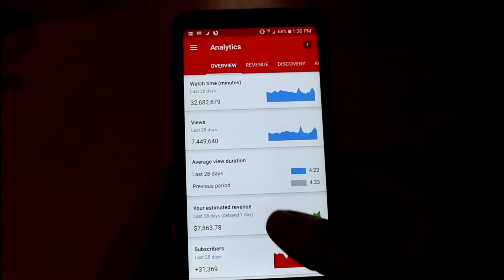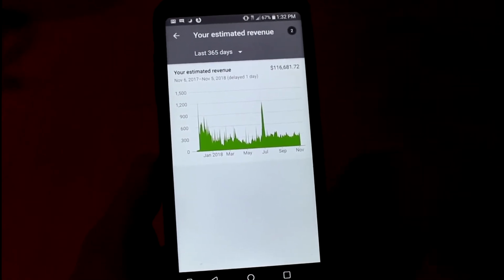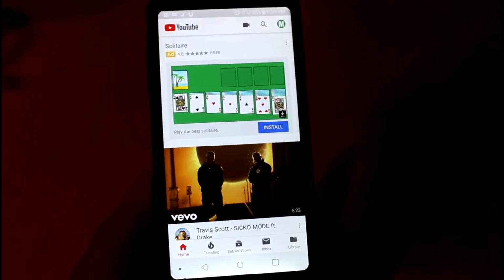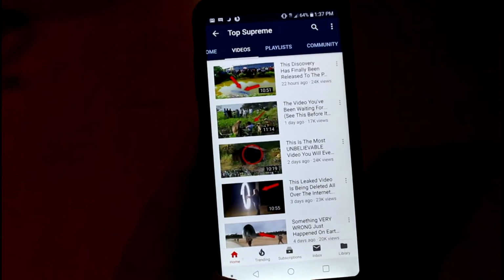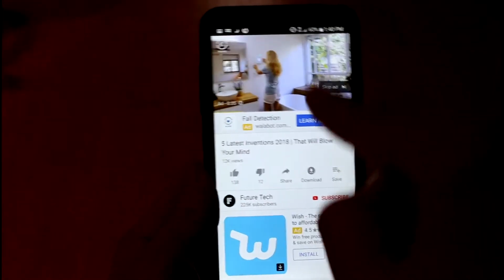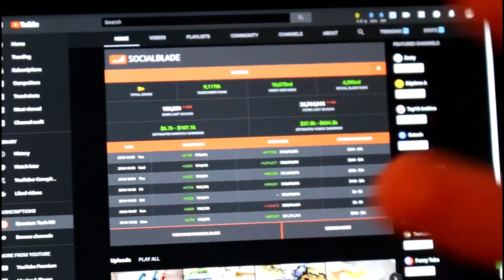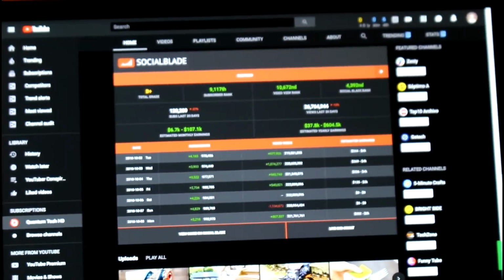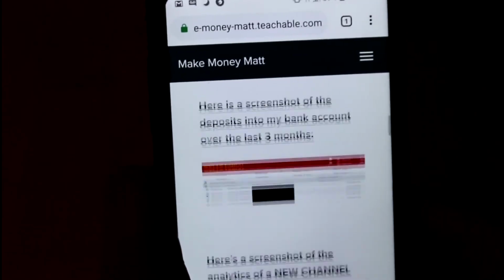How to Make Money on Youtube in 2021 (100k a Year) Proof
Learn the same secrets i was taught to grow 4 of my Youtube channels without showing my face.
In this video you will be shown how to make $100k a year by my close friend and mentor. Matt Parr.
He is a young guru who sure doesn't get the recognition he deserves.
Stop wasting your money and learn how to make money on the internet using youtube

Learn How to Make Money on Youtube without showing your face.